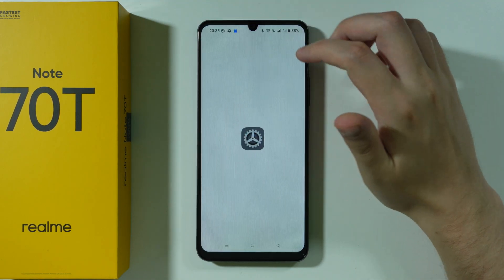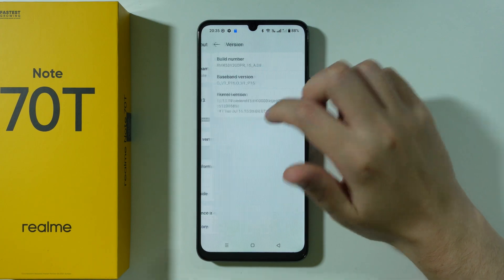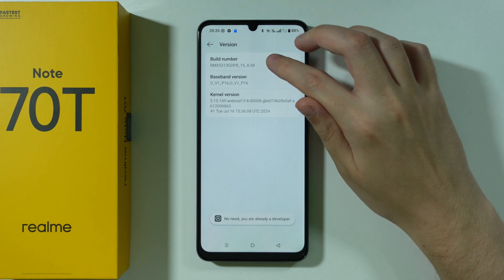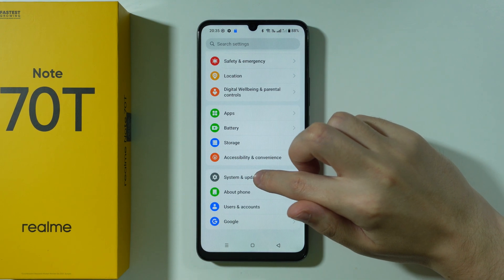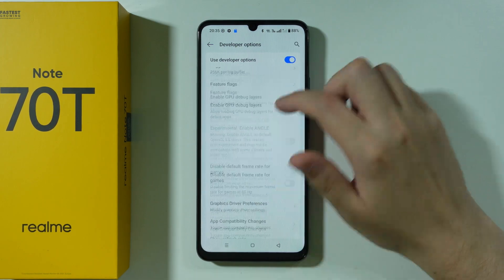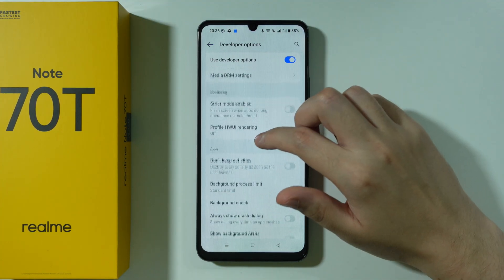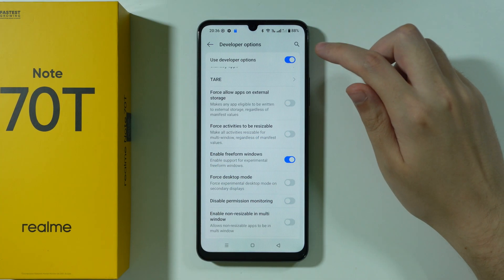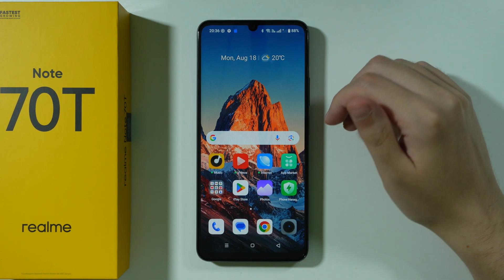Realme Note 70T: How to Open Floating Window (Pop Up View)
Want to multitask efficiently on your Realme Note 70T? This tutorial shows you how to open apps in floating windows for convenient pop-up view functionality. Learn the specific gestures and shortcuts to launch compatible apps in resizable, movable windows over other content. We'll demonstrate how to adjust window transparency, minimize to bubbles, and manage multiple floating apps simultaneously. Whether you're chatting while browsing or watching videos while working, this guide helps you master floating windows on your Realme Note 70T for enhanced productivity.